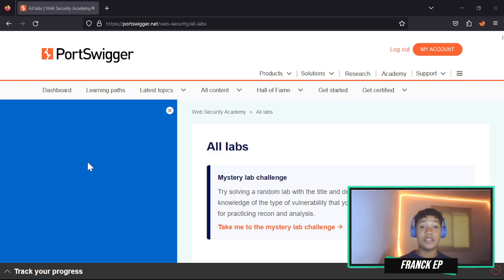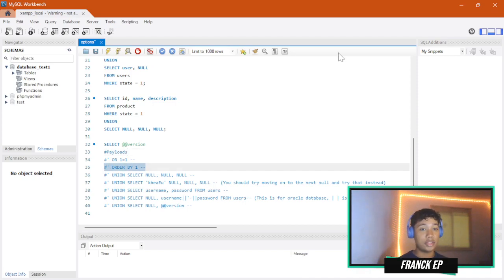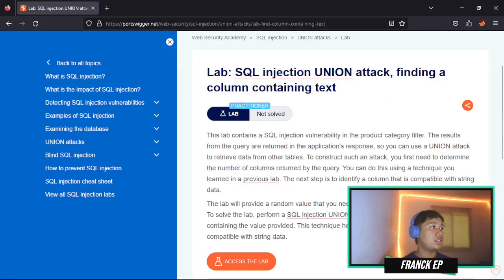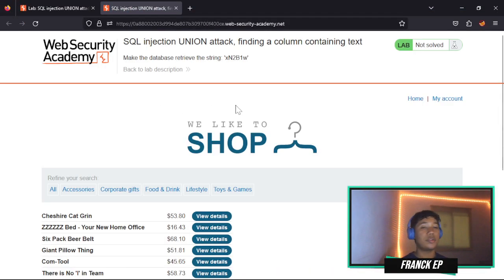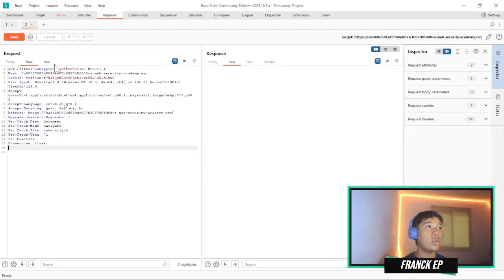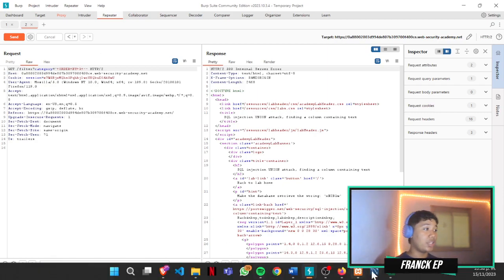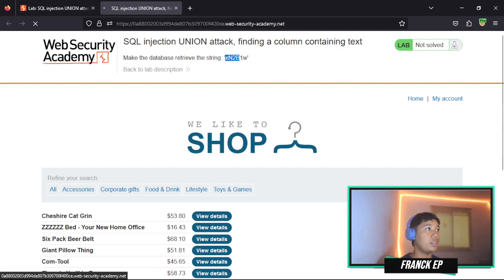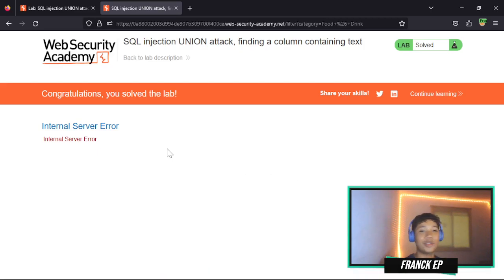SQL Injection - Fourth Laboratory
PortSwigger Labs